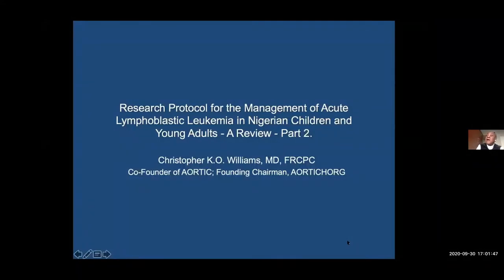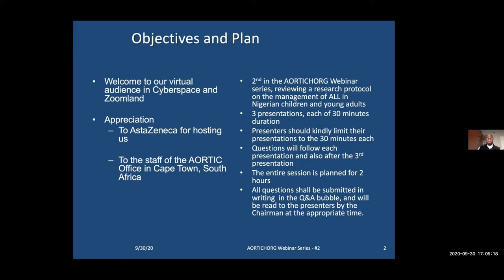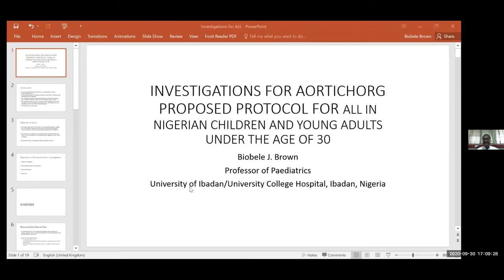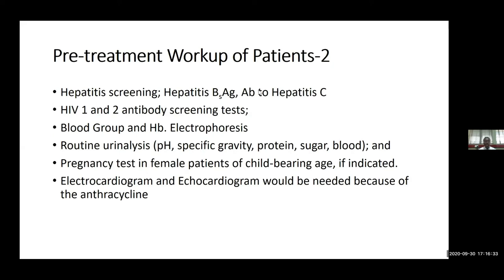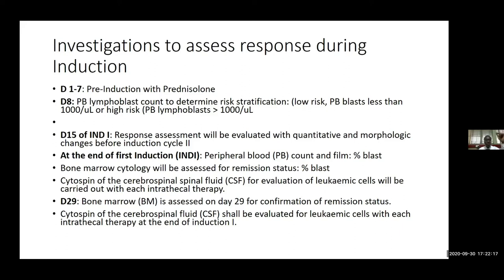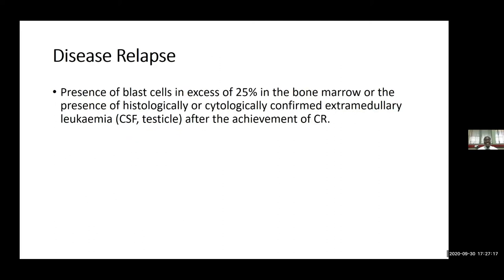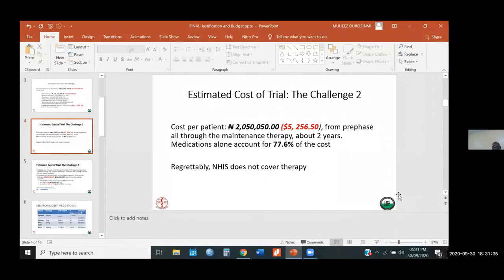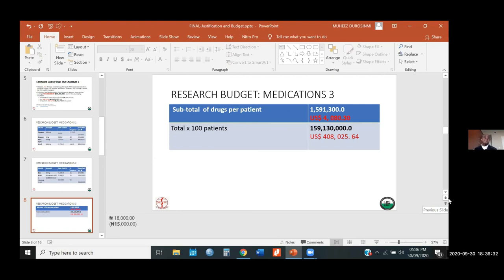AORTICHORG Series II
The African Organisation for Research and Training in Cancer Haematology Oncology Research Group (AORTICHORG) is the forerunner of the AORTIC’s Special Interest Groups (SIG), having been founded in 2010. It has the sole objective of addressing the challenges of the haematological malignancies in Africa.   Series II:  Research Protocol for the Management of Acute Lymphoblastic Leukemia in Nigerian Children and Young Adults - A Review.